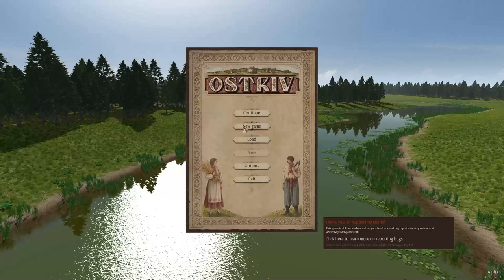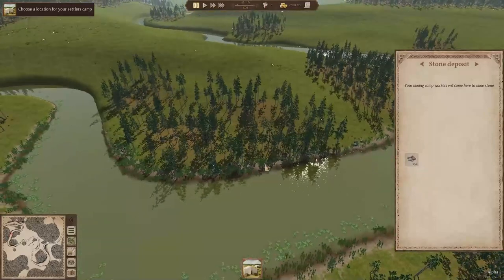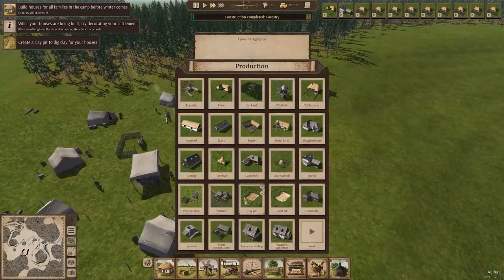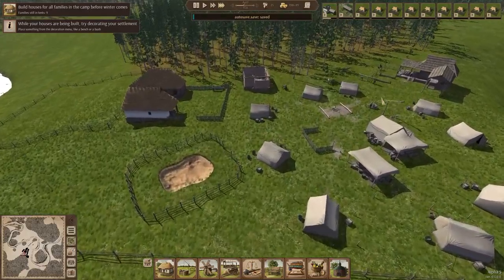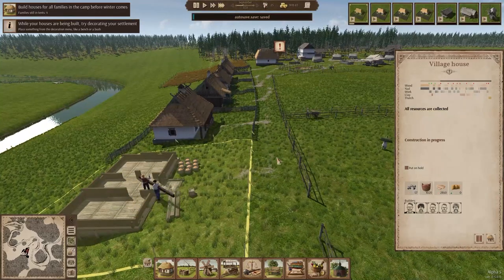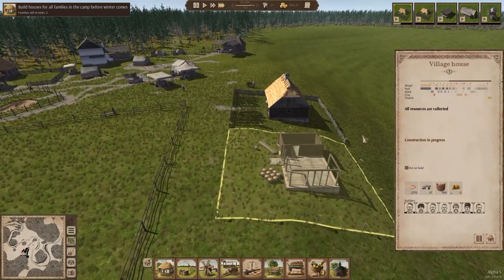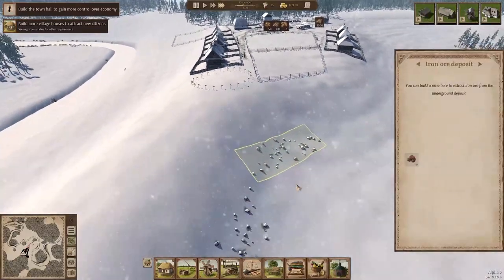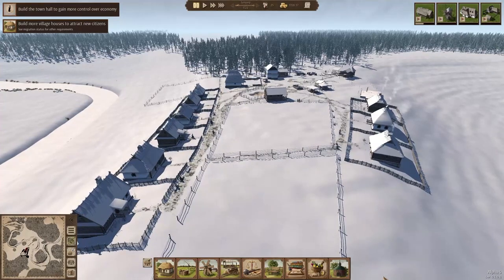8 Months, 9 Houses!?!? | Survive and Thrive Year 1 | Ostriv Alpha 5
Follow the Ostriv Dev on Twitter and show him your support. You can buy Ostriv via his website or steam

Any Ads on my videos are youtube's doing. I am not partnered.

Welcome back to Ostriv and ALPHA 5, that long awaited update is finally here and of course i am going to play it. I hope you all adored this game as much as i do.

Best Village name in the comments will get chosen.

Uploads are posted to my discord.